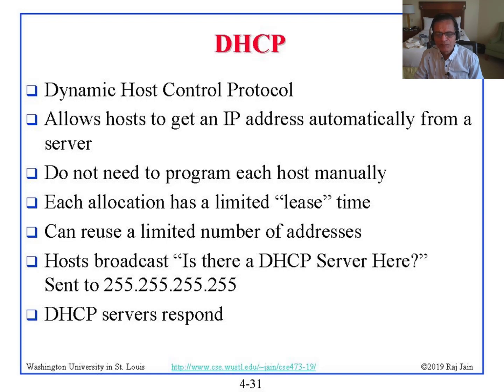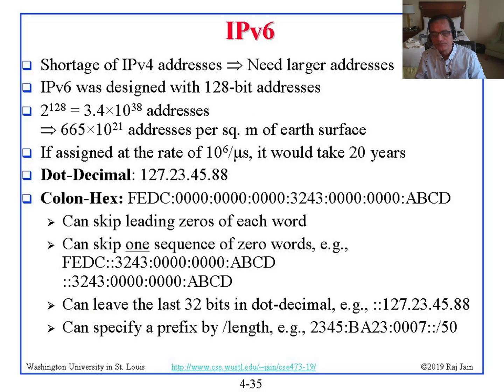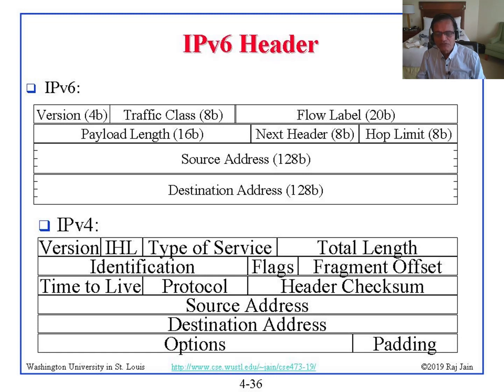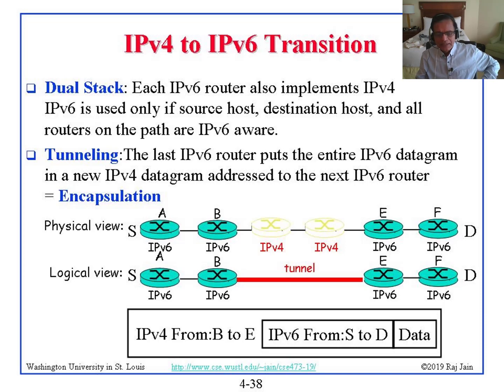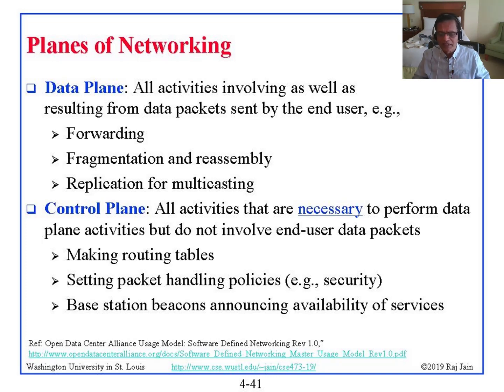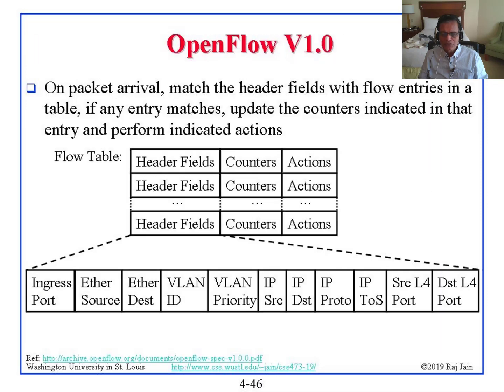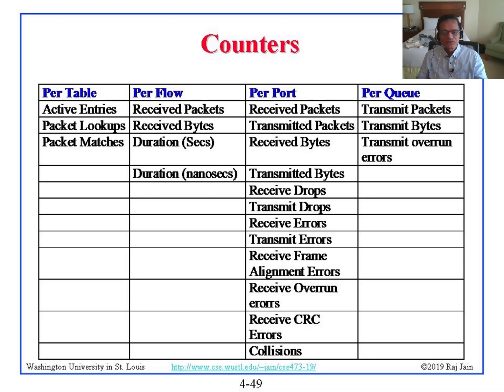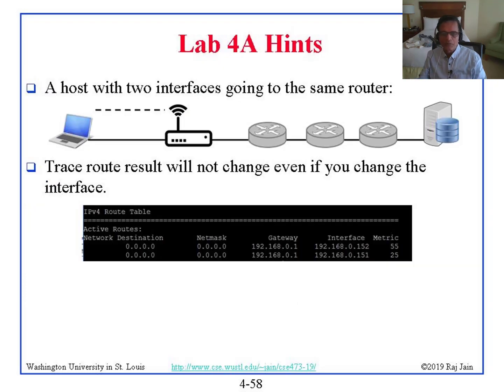CSE473S-19-4C: The Network Layer Data Plane (Part 3 of 3)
Video recording of a class lecture in the course on Introduction to Computer Networking by Professor Raj Jain of Washington University in Saint Louis. This 4th module of the course covers network layer data plane protocols.